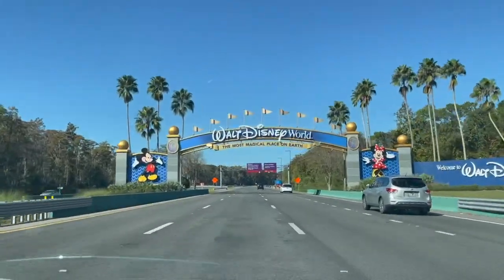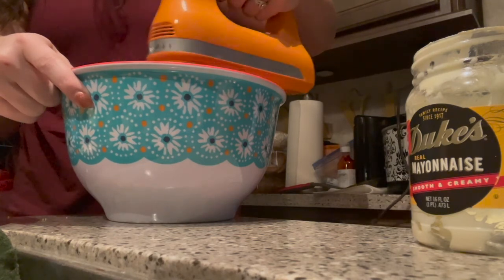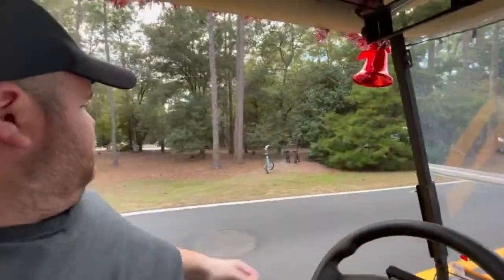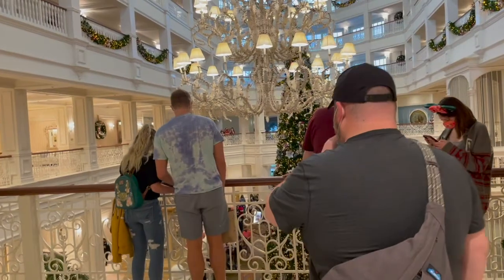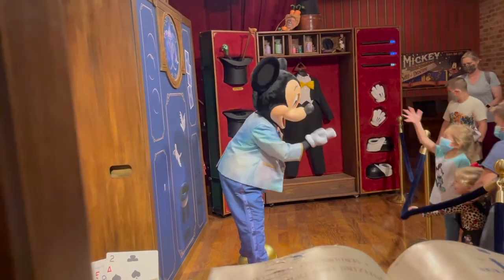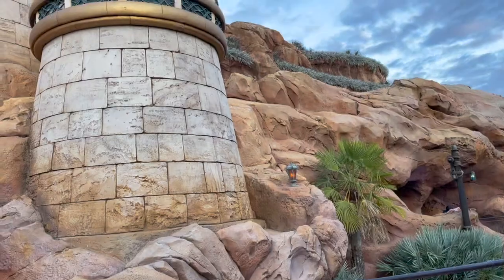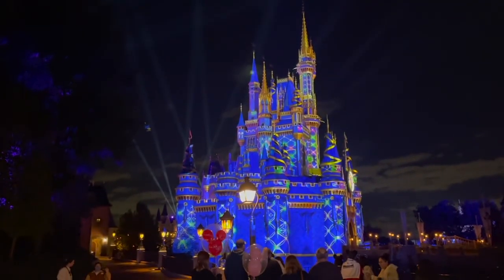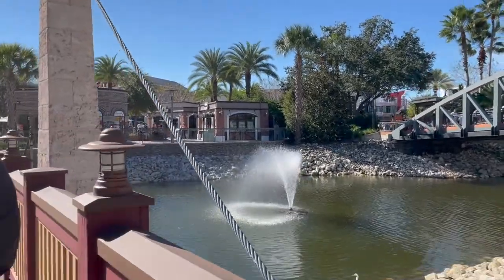DISNEY VLOG NOVEMBER 2021 // Magic Kingdom, Thanksgiving at Fort Wilderness, and a bit of Universal